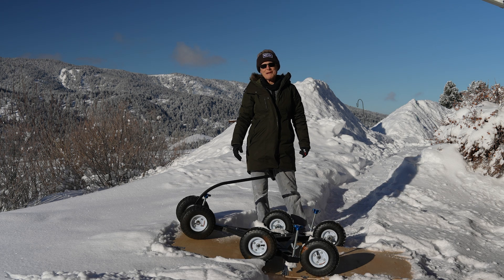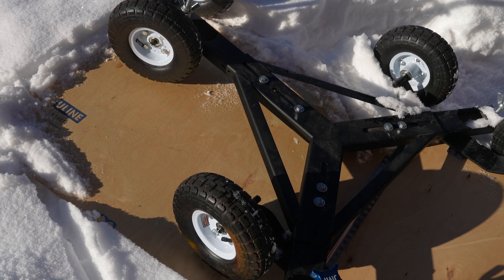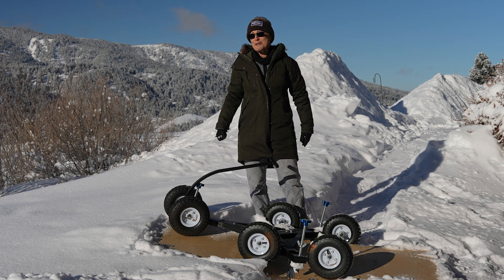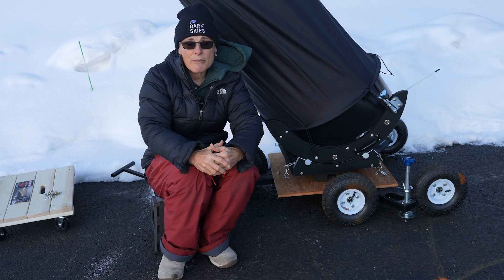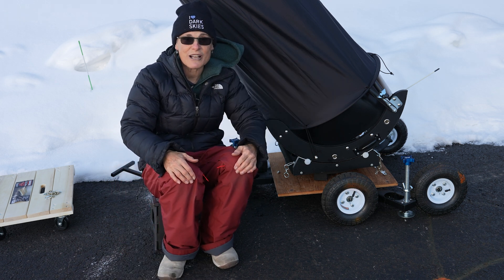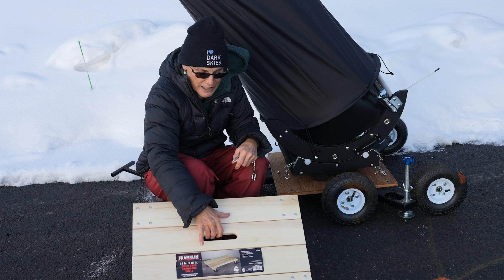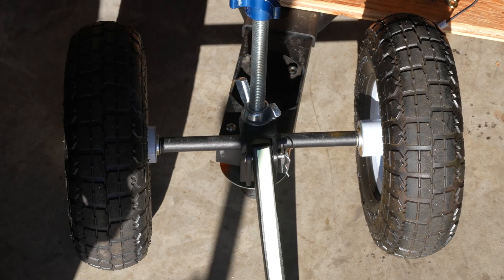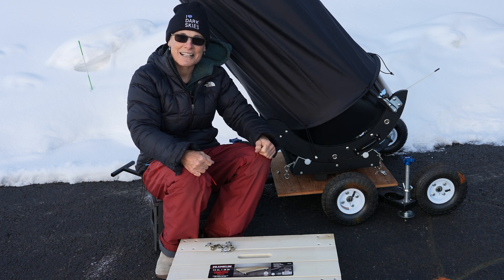I MADE A DOBSONIAN CART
I needed a cart to move around a large Dobsonian Telescope I bought.  So, I converted my JMI Wheeley Bar which was made for a giant telescope on a tripod, into a Dobsonian cart.